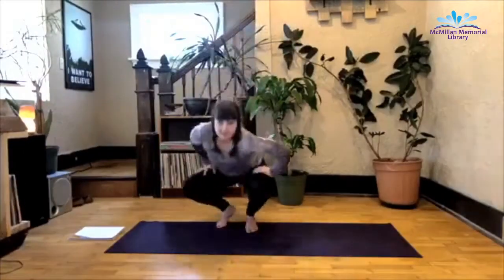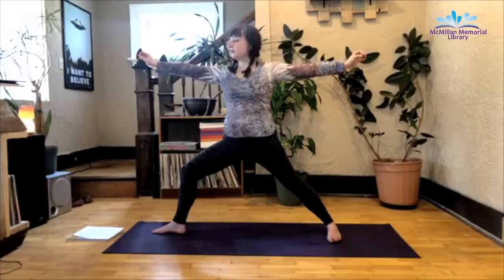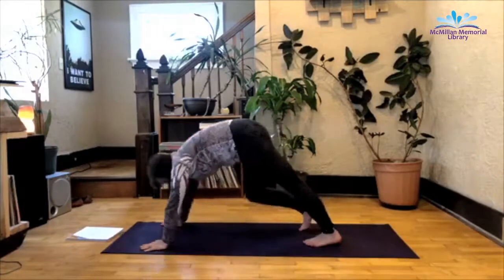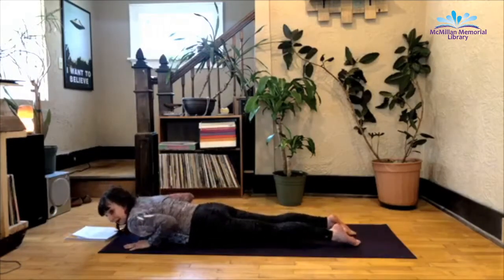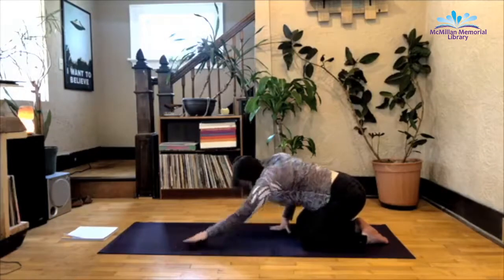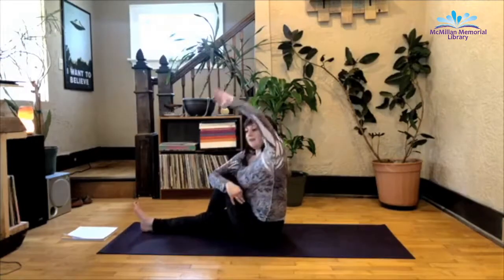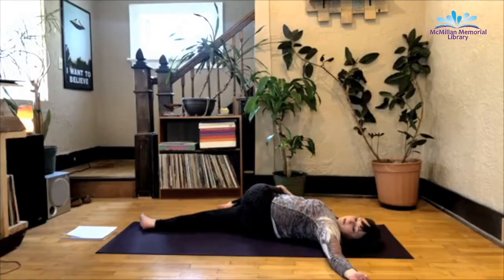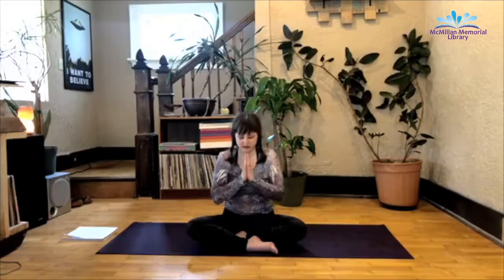Yoga with Noelle Joy: Episode 10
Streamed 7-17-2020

Certified yoga instructor Noelle Joy leads a virtual yoga class for the McMillan Library. Watch past classes here on our channel, or join our Facebook group to watch events streamed on Facebook Live.

10am stream on Facebook Live -- See McMillanLibrary.org for future event dates.

Join the McMillan Yoga Group on Facebook to access past yoga classes and watch live.